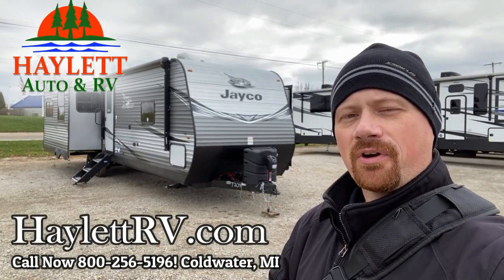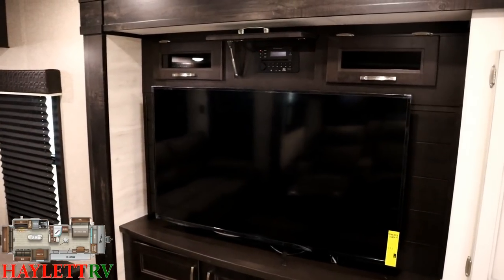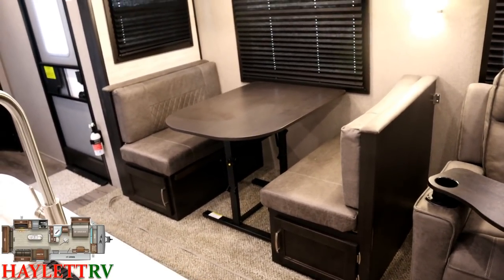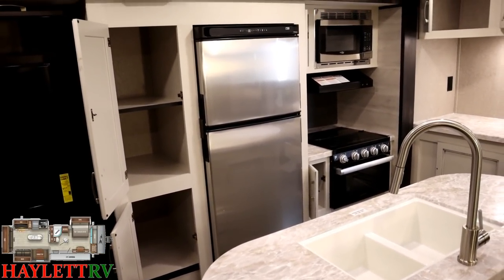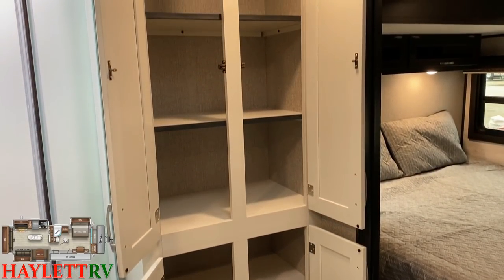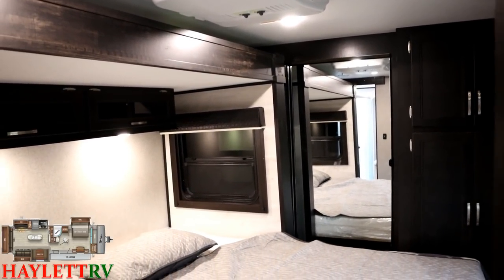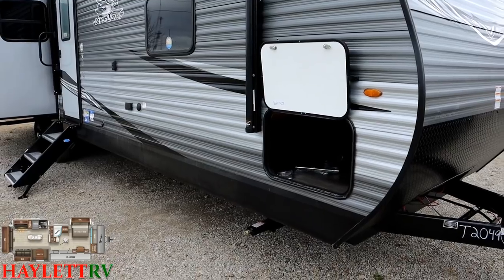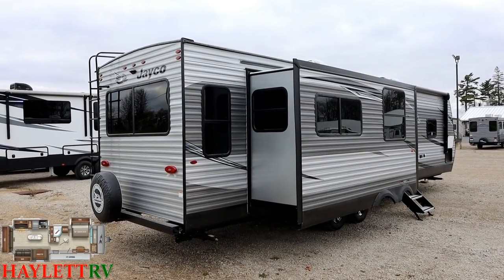Flat Deck Fifth Wheel Budget Beater! 2021 Jayco 34RSBS Jay Flight Travel Trailer RV Review